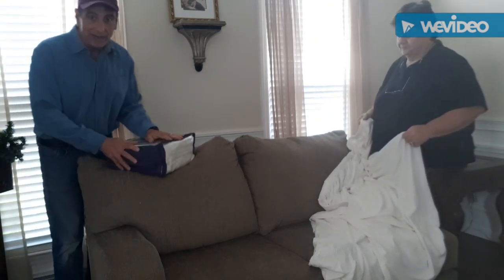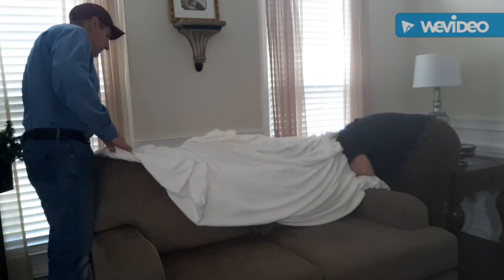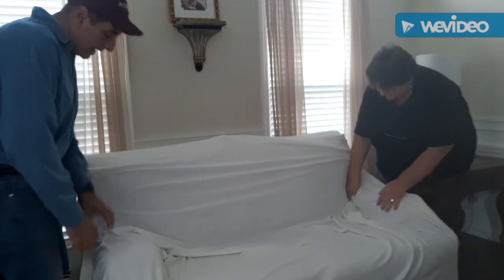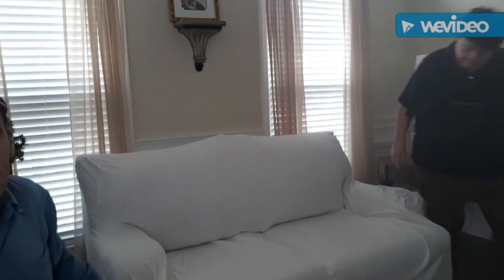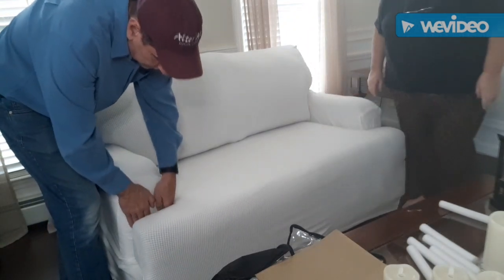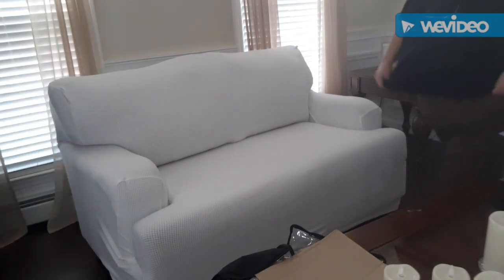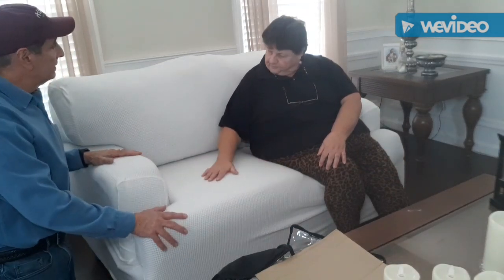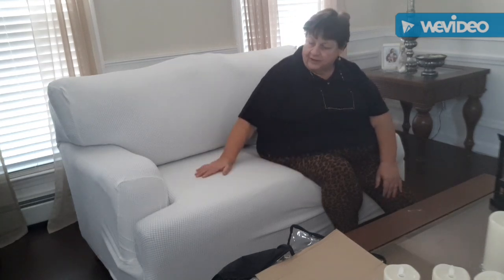Stretch Furniture Covers Installation, Quick & Easy???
Installing stretch sofa slip covers today! We demonstrate how to install a stretch slip cover on a couch. They are all the rage on facebook ads so we decided to give it a go. We ordered a one piece cover because of the irregular shape of our seat cushions.  They do also come in styles where the seat cushions each get their own cover.
We measured the dimensions of the couches and set out on Amazon to find an affordable option. We chose a company called Turquoise and ordered an off white (ivory). No pure white was offered.
One couch cover had a large dirty spot on it, so instead of sending it back, we washed it per instructions and all seems fine. The material is a soft almost velvety  texture, spill and stain resistant.
Further evaluations will be after we live with it for awhile.

I'm hoping for 10,000 subscribers by Thanksgiving please join me to help me with my goal!